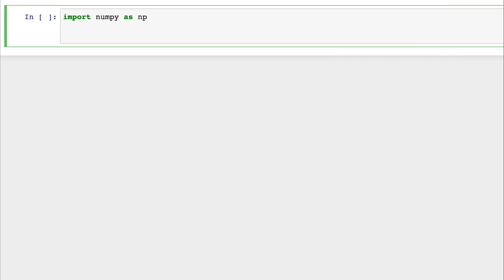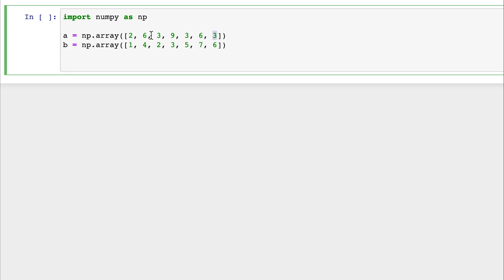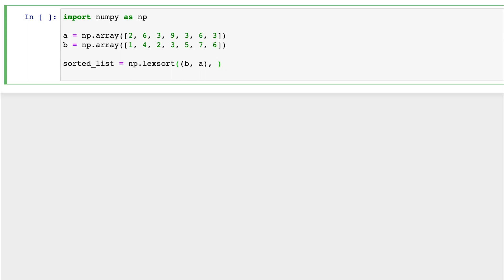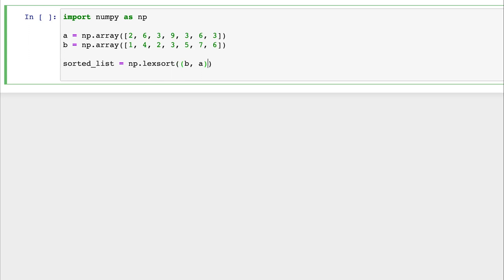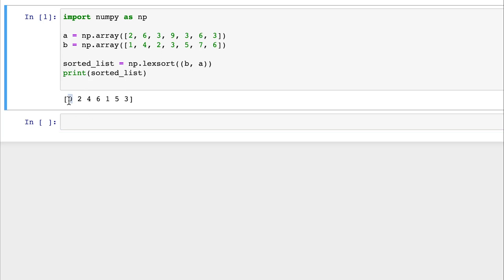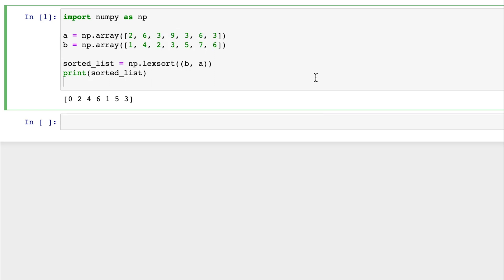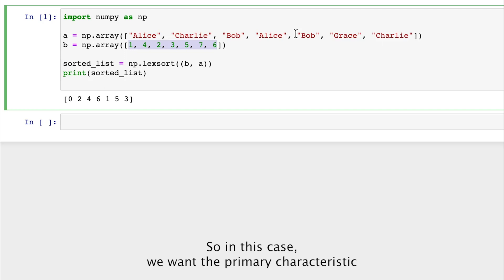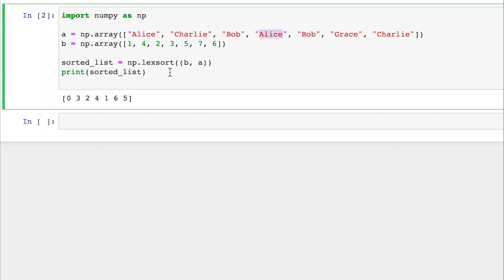NumPy Lexsort() - Indirect Sort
In this video, I delve into the powerful NumPy function (np.lexsort()) called lexsort (indirect sort) and provide you with the ultimate explanation of how it works. If you've ever wondered how to sort arrays based on multiple keys or criteria, lexsort is the solution you've been looking for.

In the world of data analysis and manipulation, sorting arrays is a common task. However, things get trickier when the order of elements depends on different factors or tie-breaking conditions. That's where lexsort comes to the rescue. I break down the concept of indirect sort and explore how lexsort enables us to sort arrays based on multiple keys. I explain the syntax of lexsort, including the order of keys and the primary sorting criterion. By understanding this syntax, you'll have the power to handle complex sorting scenarios with ease. NumPy Lexsort - The Ultimate Introduction

a = np.array(["Alice", "Charlie", "Bob", "Alice", "Bob", "Grace", "Charlie"])
b = np.array([1, 4, 2, 3, 5, 7, 6])

sorted_list = np.lexsort((b, a))
print(sorted_list)

Timestamps:
0:00 - Lextsort Intro
3:00 - Example 1
4:20 - Real-World Example